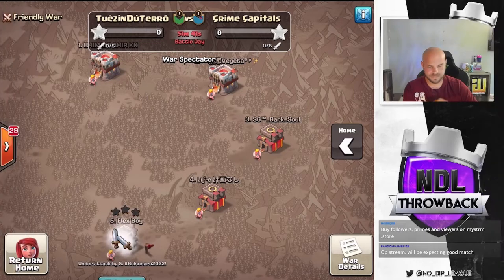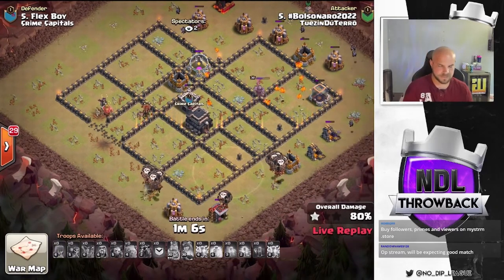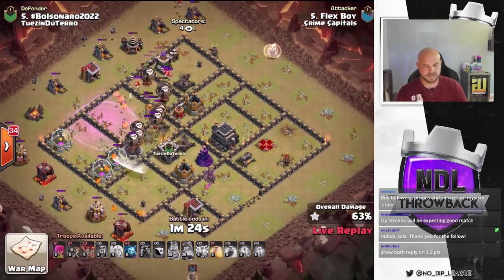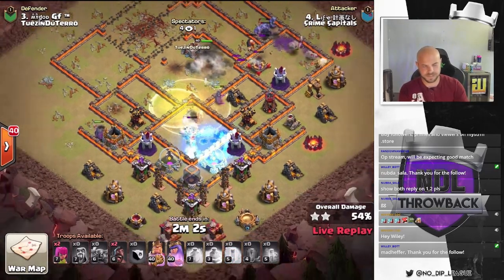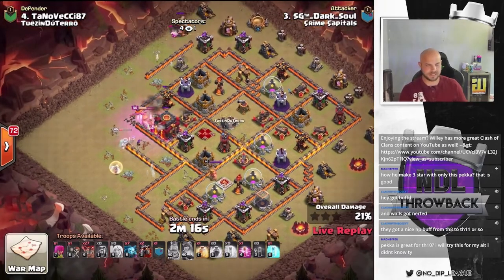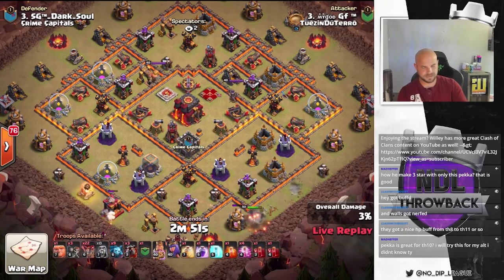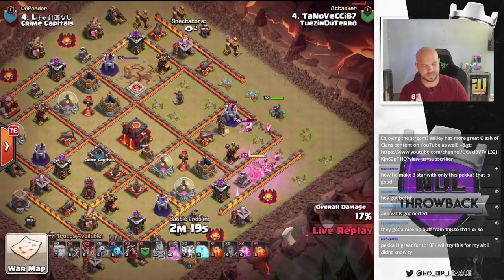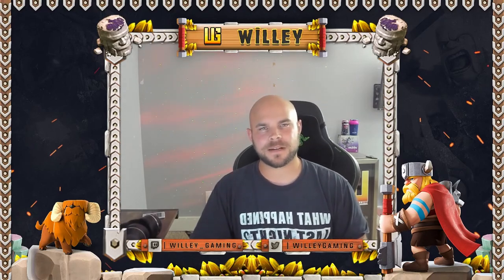TH9 and TH10 Throwback Attacks | Clash of Clans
A tiebreaker war for the NDL Throwback division, featuring the TH9 and TH10 attacks!

00:00 - Intro
00:15 - TH9 Zap LaLo
02:40 - TH9 Zap QW LaLo
05:05 - TH10 Pekka Hogs
07:12 - TH10 Skelly Donut LaLo
10:10 - TH10 Sui LaLo
12:05 - TH10 Zap LaLo
13:53 - Result and Outro